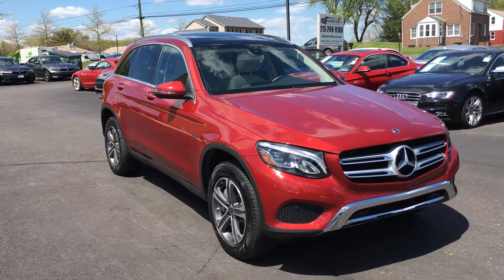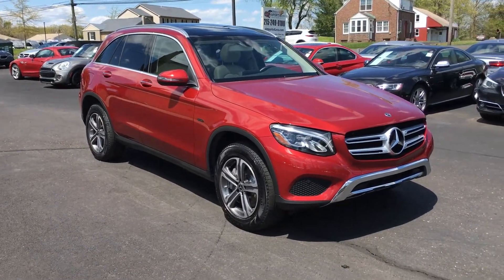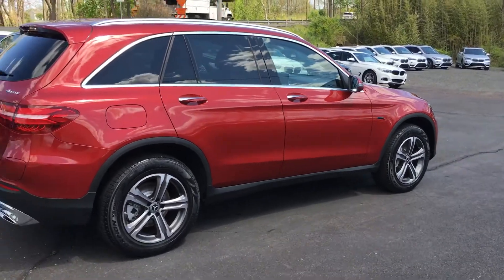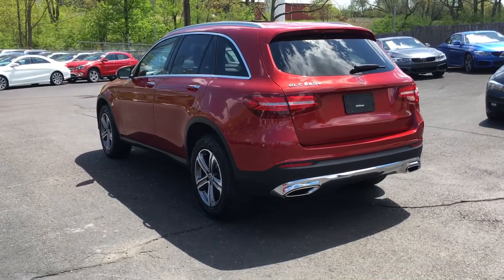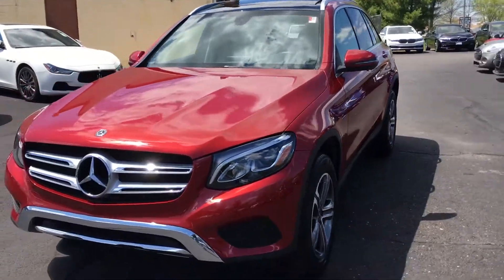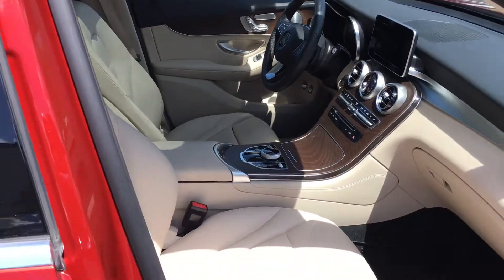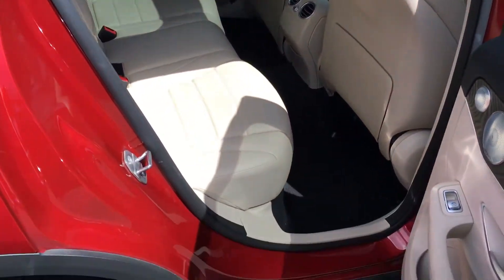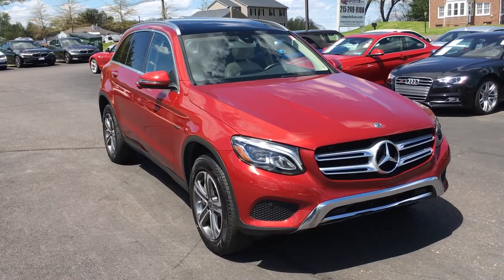2019 Mercedes-Benz GLC350e Hybrid 4Matic AWD SUV for sale at eimports4Less in Perkasie, PA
Designo Cardinal red exterior with beige interior. LED Headlamps, panorama roof, blind spot assist, heated seats, heated steering wheel, KeyLess GO, Apple Carplay, navigation, back up camera and more.